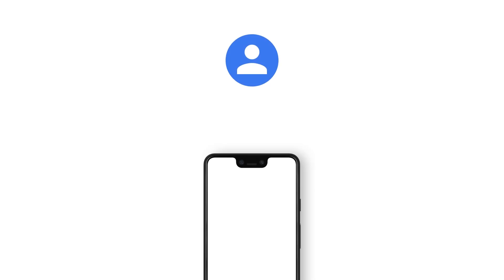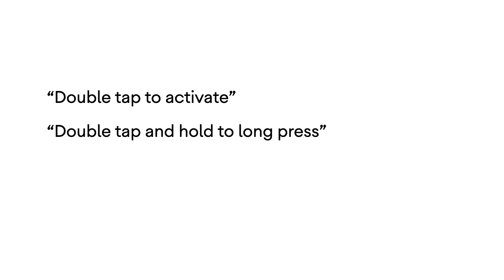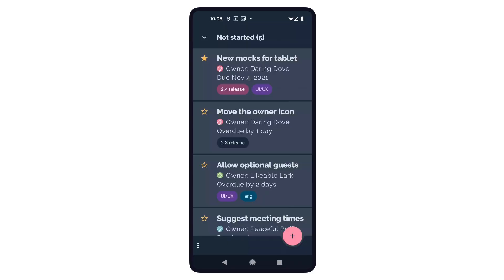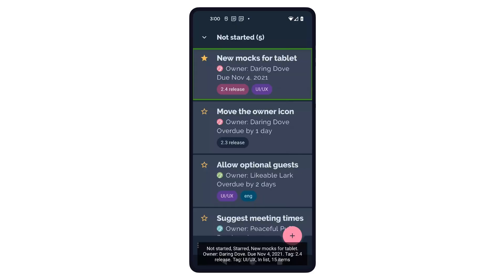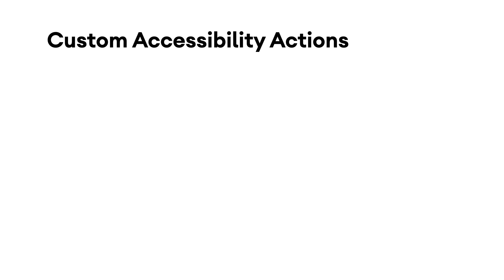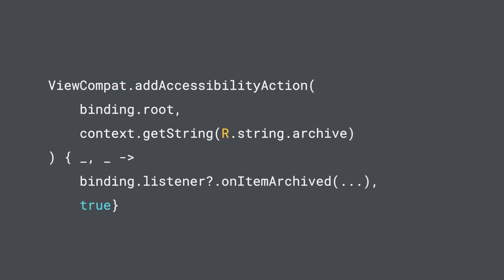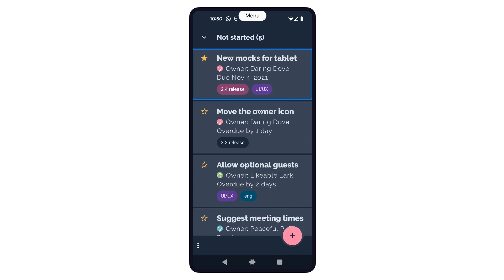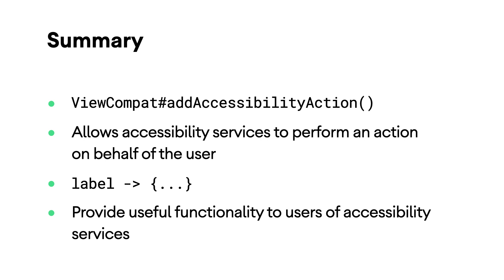Custom Accessibility actions: Swipe to archive - Accessibility on Android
Developer Programs Engineer, Shailen Tuli discusses custom accessibility actions to make your apps more accessible. He explains what accessibility actions are, how to implement logic related to custom actions, and more.

product: Android - Media; fullname: Shailen Tuli;